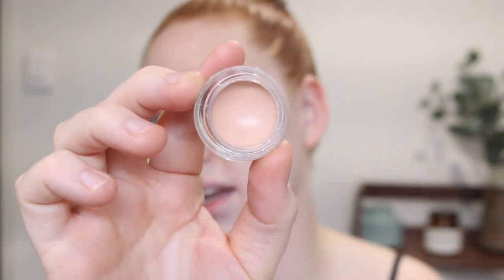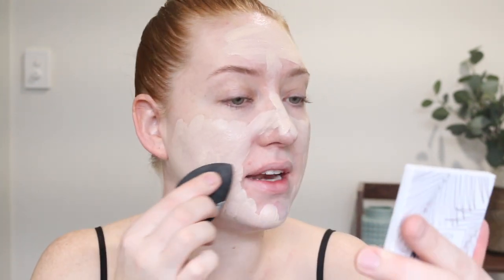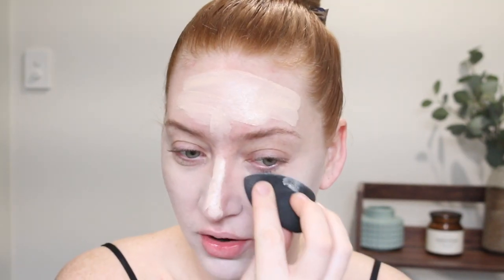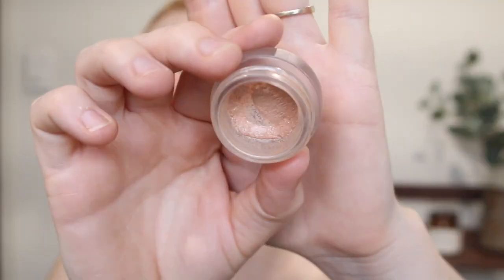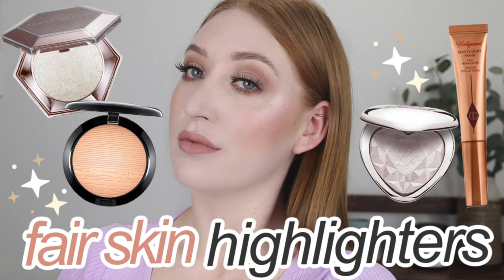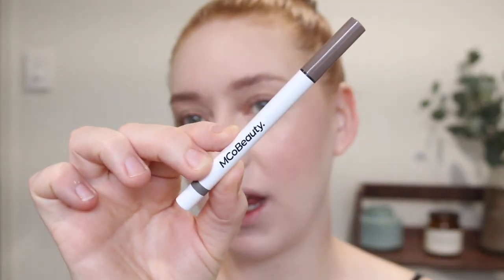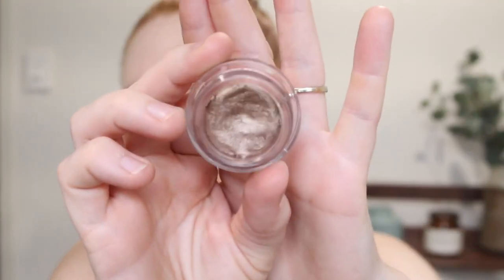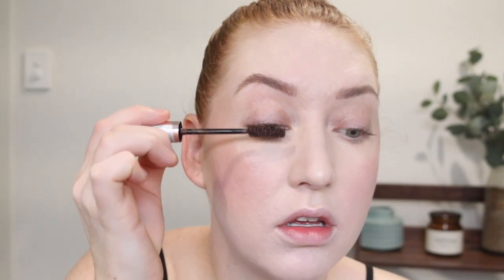doing my makeup in natural light ☀️ no studio lights | everyday makeup look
Australis Colour Clique Green Concealer
Nars Soft Matte Complete Concealer in Chantilly
NYX Dark Circle Corrector in Fair
L'oreal True Match Foundation in 0.5N
L'oreal Glow Cherie Primer
ELF Hydrating Concealer in Light Ivory
Models Prefer Mineral Finishing Veil Highlight
Fenty Cream Bronzer in Butta Biscuit
Flower Beauty Blush Bombs in Bubbly & Pinched
Mecca Cosmetica Enlightened Lit From Within Balm
L'oreal Shake & Glow Spray
Essence Make Me Brow in Blondy Brows
Mco Beauty Feathering Brow Pen in Blonde
L'oreal Extatic Mascara Brown
Maybelline Colour Sensational Lip Liner in Nude Whisper
Colourpop Gloss in Fairy Floss